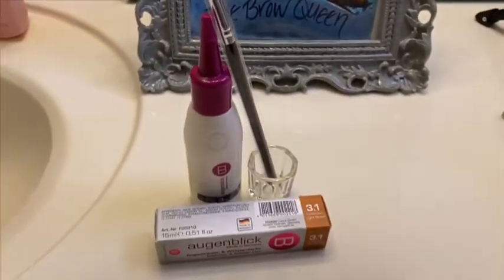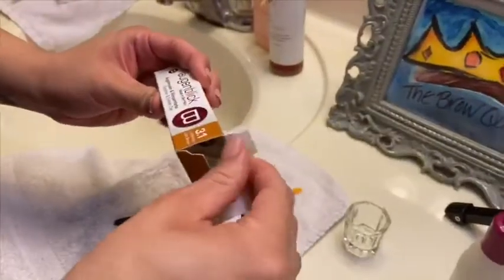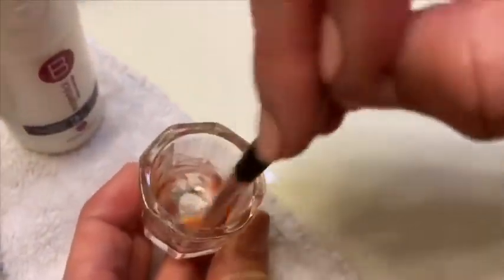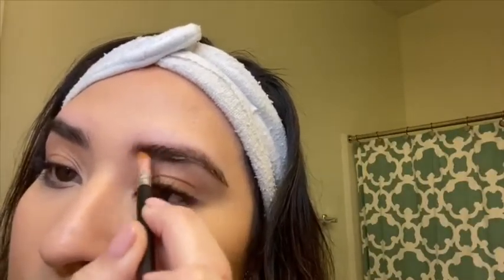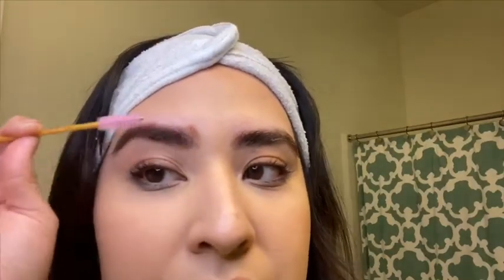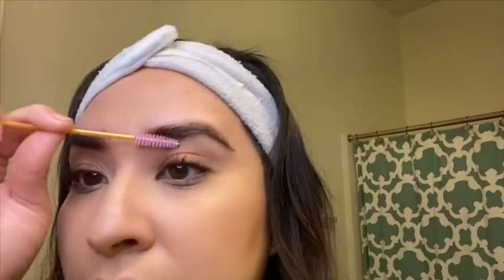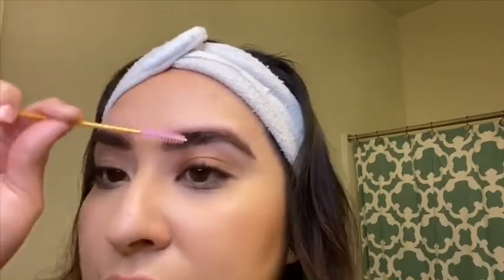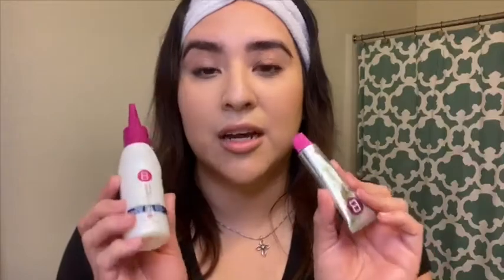Tinting Your Brows at Home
Geraldine V. [Aesthetician & Laser Technician at Skin Rejuvenation Cinique] shows you her pro-tips for enhancing brow color with semi-permanent tinting.